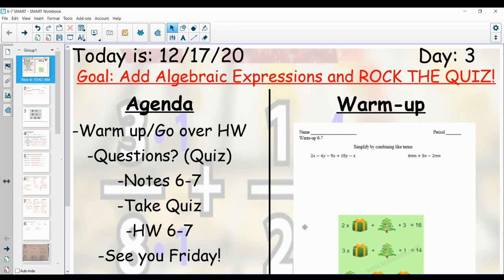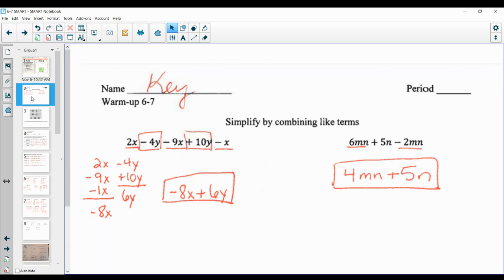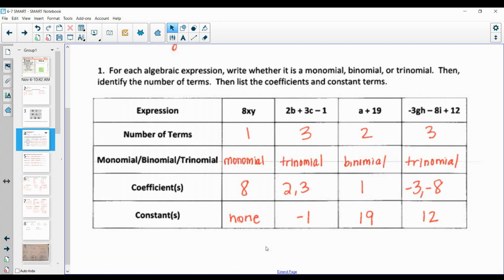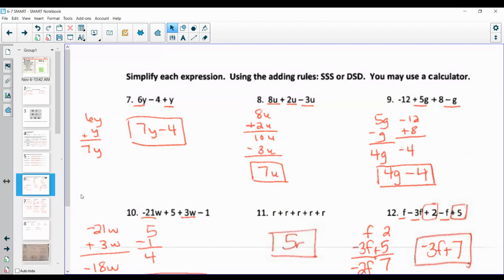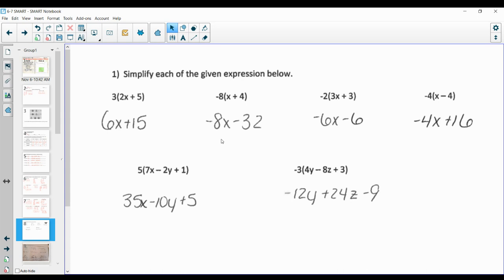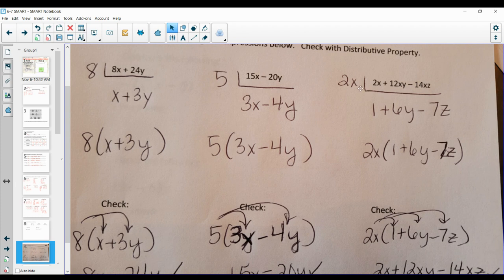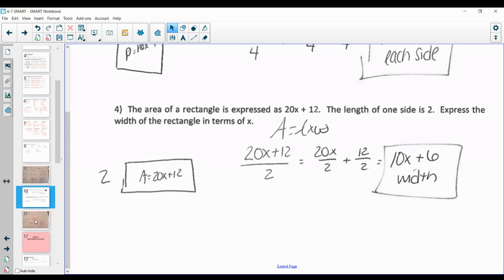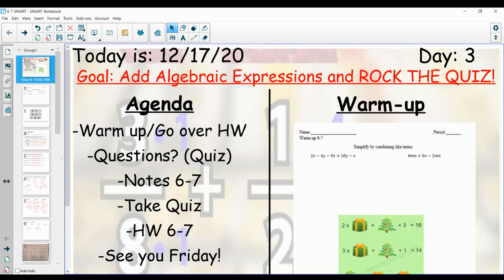Ms. Losito - ACC Math 7 - Warm-up 6-7/Review HW, Quiz Prep, Exit Ticket (12/17) - HIVE